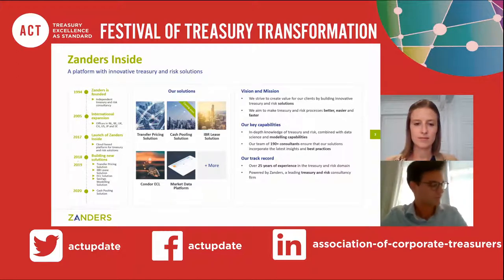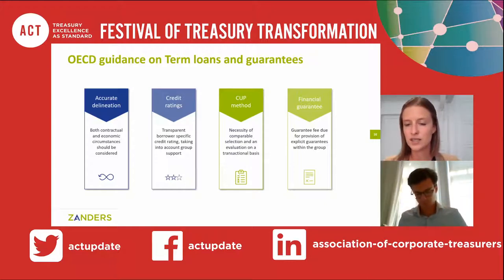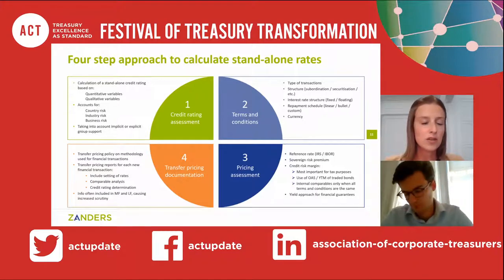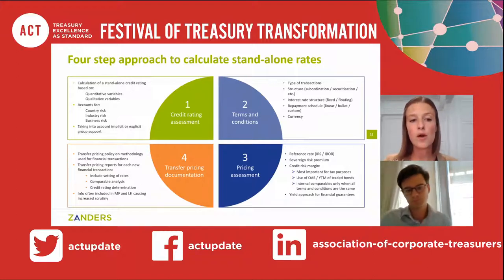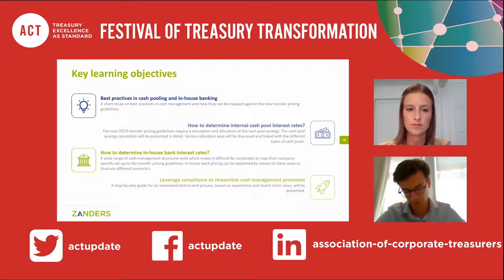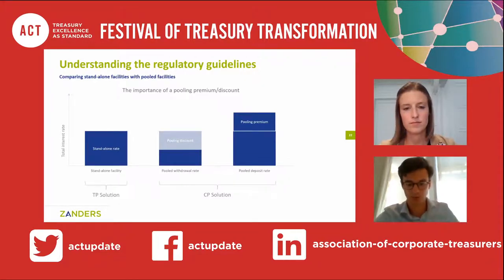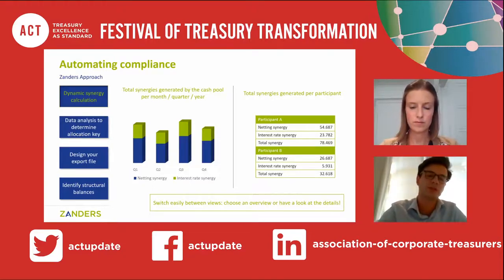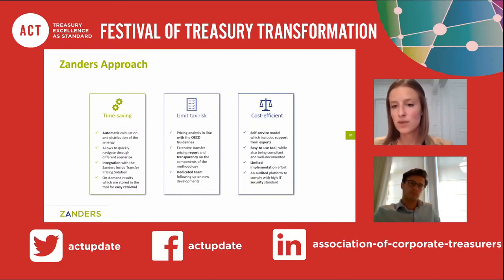Transfer pricing for financial transactions, Powered by Zanders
Speakers:
Melanie Beirens, Senior Consultant, Zanders Inside
Casimir Leuridan, Manager, Zanders Inside

Best practice approach on pricing intercompany financial transactions in line with the recent OECD transfer pricing guidelines. Zanders will present a practical end-to-end methodology for intercompany loans and financial guarantees. Lastly, the session will go into more detail on the pricing of cash pool and in-house bank interest rates.